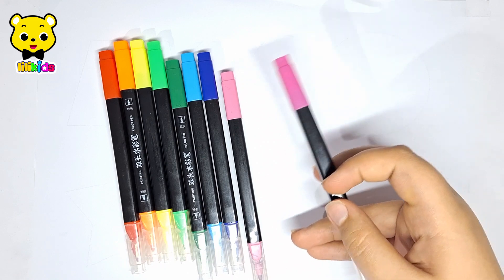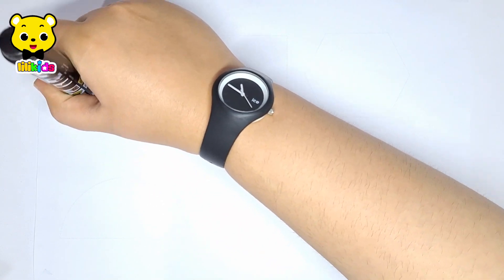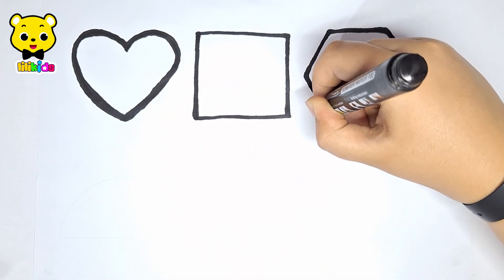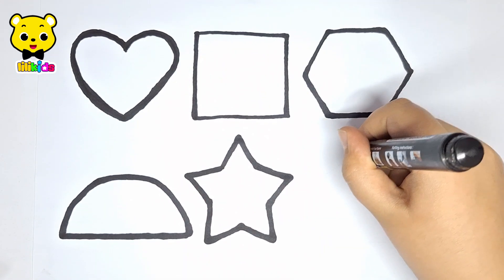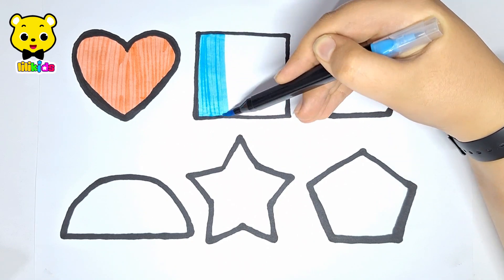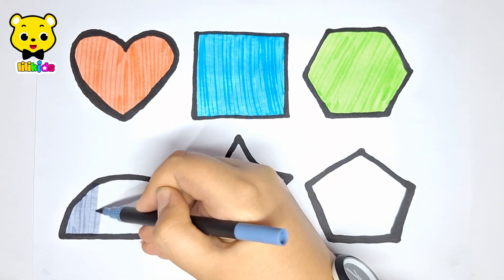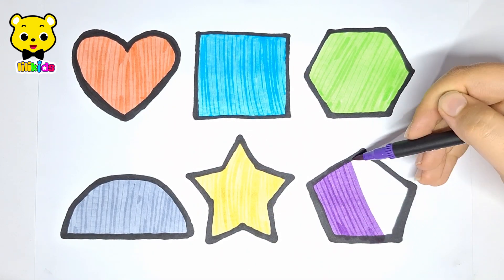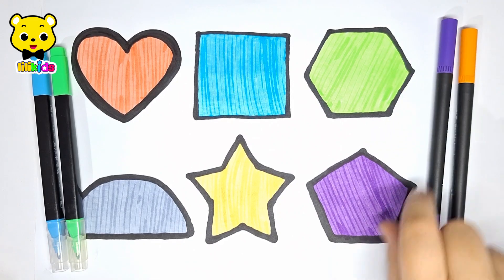Learn Shapes,Colors,Educational video for Kids | 2d shapes drawing | Preschool Learning for toddlers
Triangle
circle
heart
star
Pentagon
square
shapes

learn shapes
2d shapes
learn colors
2d shapes for kids
shapes drawing